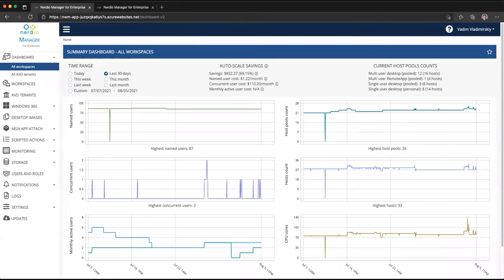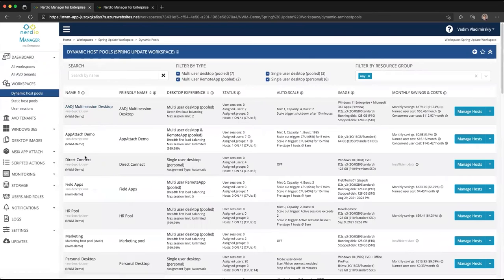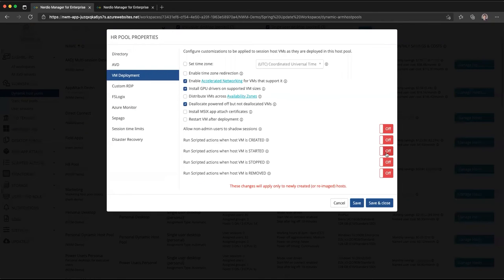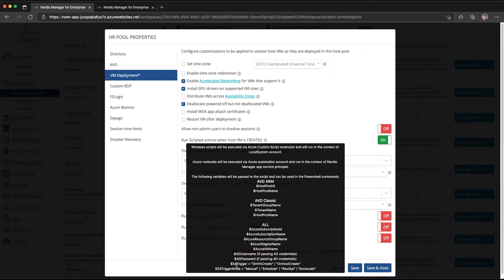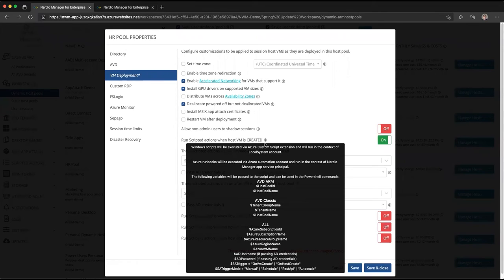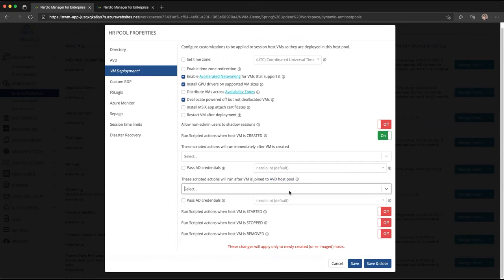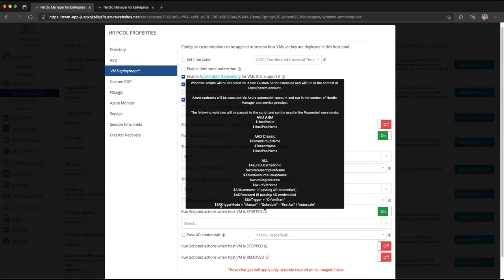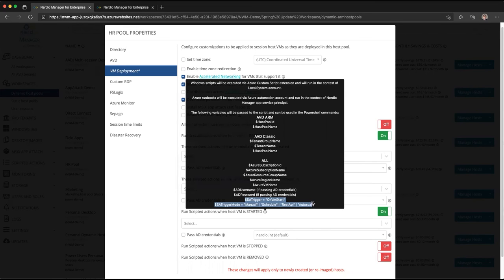Scripted Action Execution Context Variables in Nerdio Manager for Enterprise (AVD Demo of the Day)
A scripted action that runs the same way regardless of what triggered it can't do much more than a generic script. Nerdio Manager for Enterprise adds context variables that pass details about the trigger itself into the script when it runs.

This Demo of the Day, covering the feature added in version 3.2, shows which context variables are available for different scripted action triggers in Nerdio Manager and how to reference them inside a script.

For IT teams automating Azure Virtual Desktop (AVD) or Windows 365 management with scripted actions, context variables let one script branch its behavior based on exactly what event called it, instead of maintaining near-duplicate scripts per trigger.

Find Nerdio Manager for Enterprise in the Azure Marketplace and get your first 30 days free

0:00 Why a script needs to know what triggered it
0:45 Available context variables in Nerdio Manager
1:45 Referencing variables inside a scripted action
2:20 Why this beats writing near-duplicate scripts